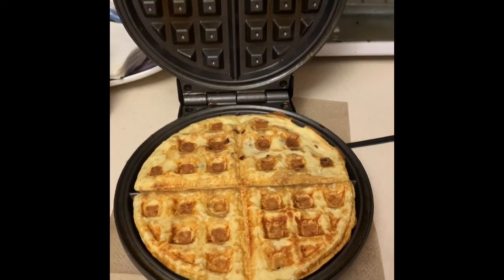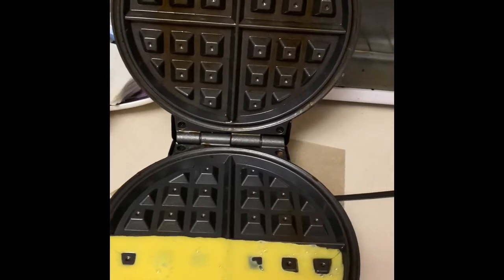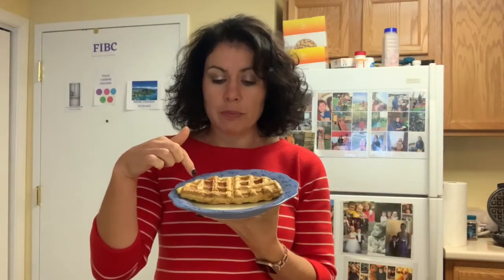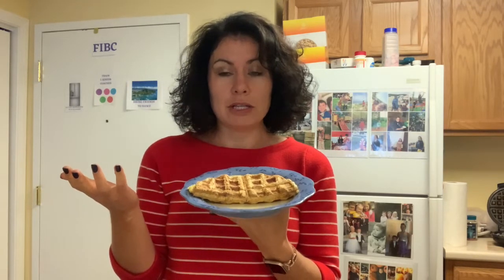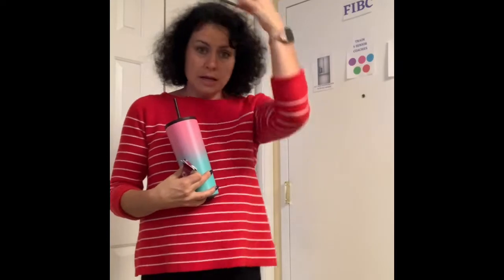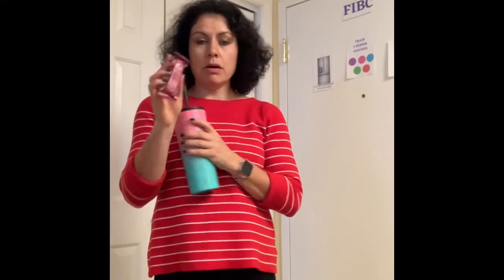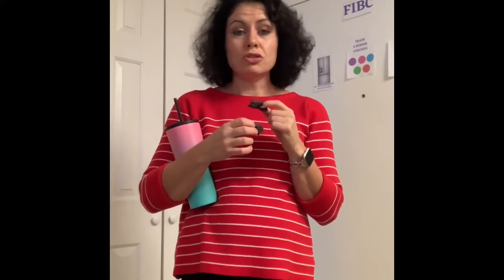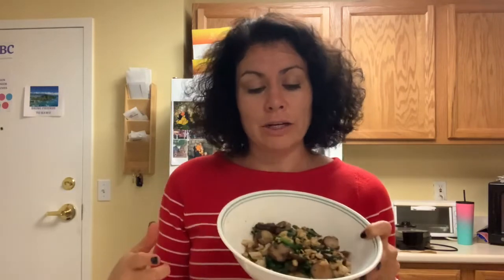What I eat in a day